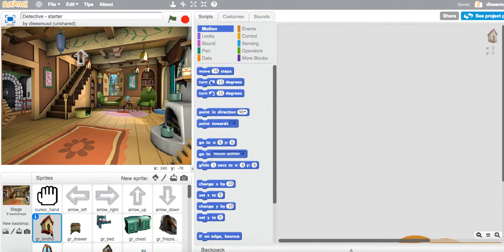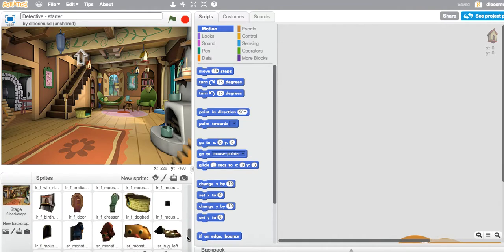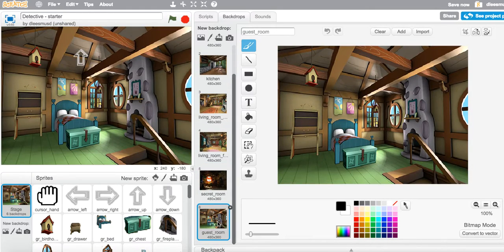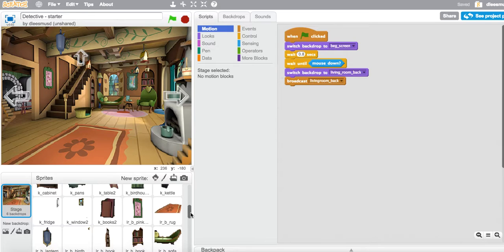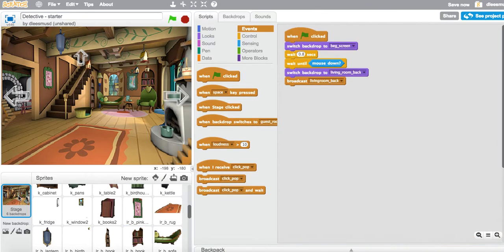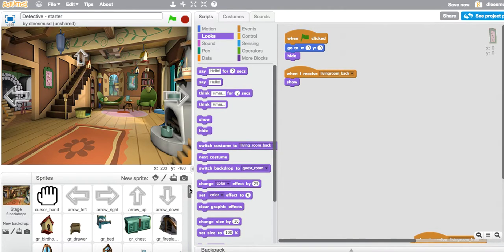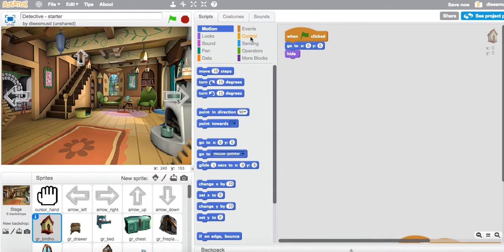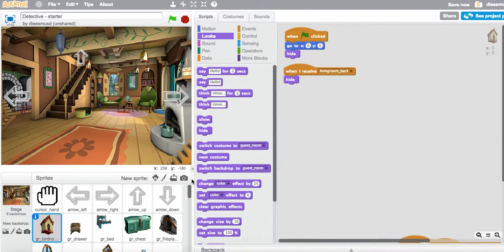2 Detective Livingroom Back